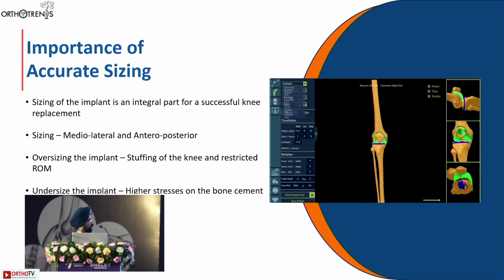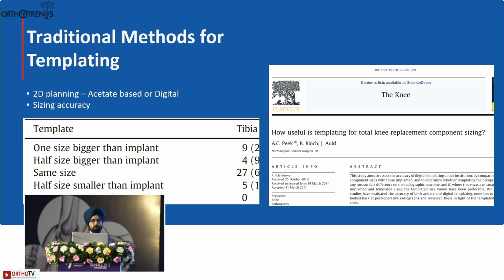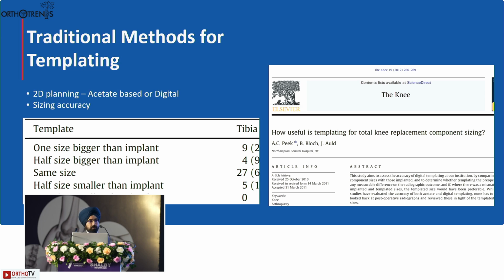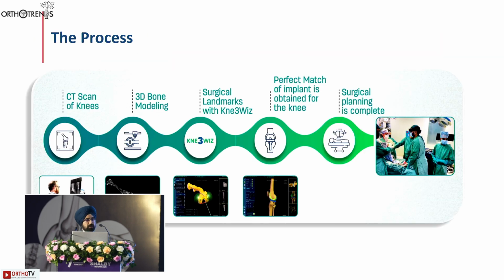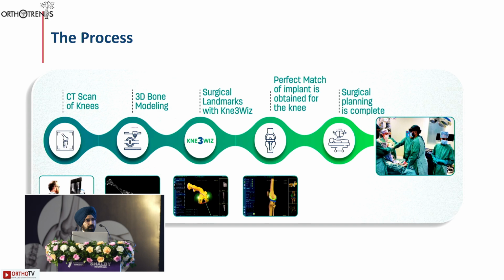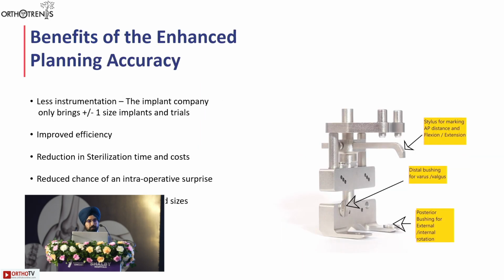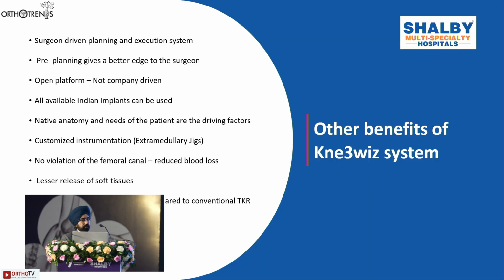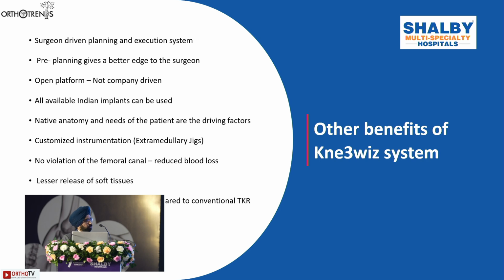Orthotrends 2024 : Role of 3D printing in complex THR & TKR - Dr. G.S Natt